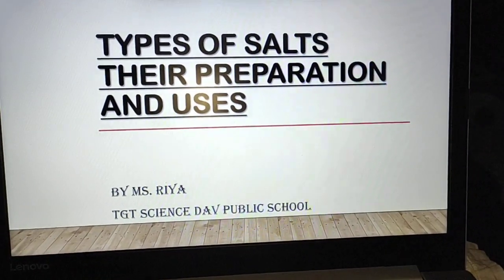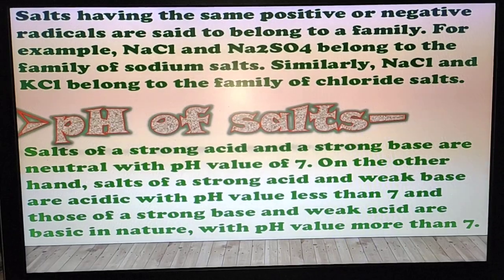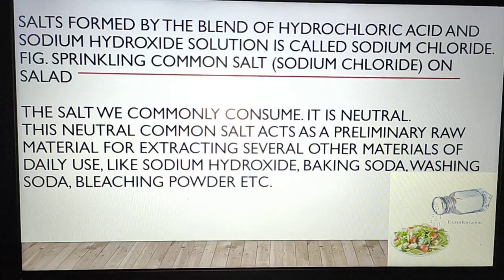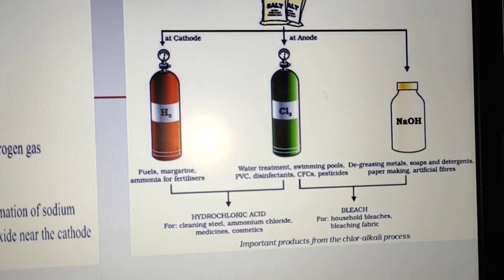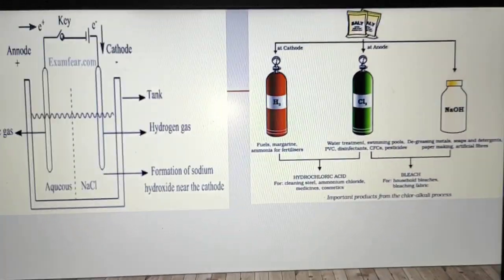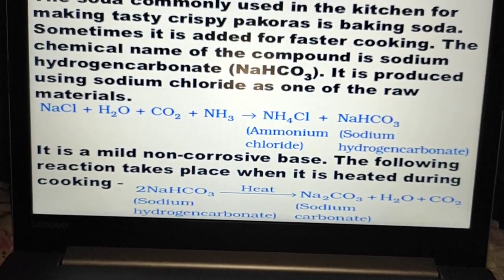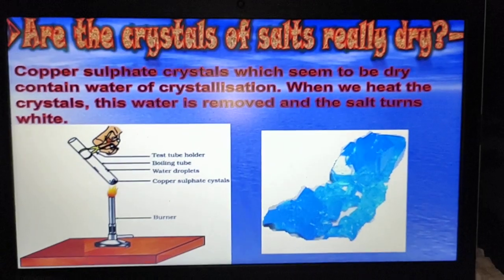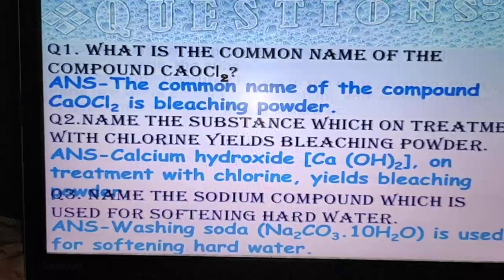Acid base AND SALT LEC-3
SUBJECT:- CHEMISTRY
TEACHER:- MS RIYA
TOPIC:- SALTS AND ITS PROPERTIES
CLASS:- 10TH
SCHOOL:- DAV PUBLIC SCHOOL